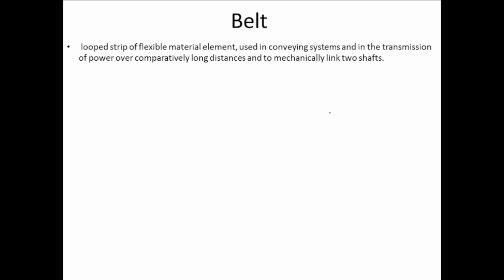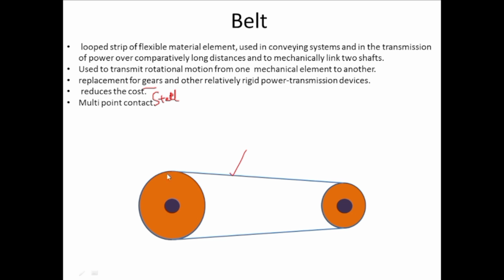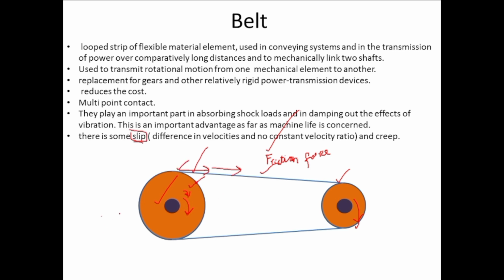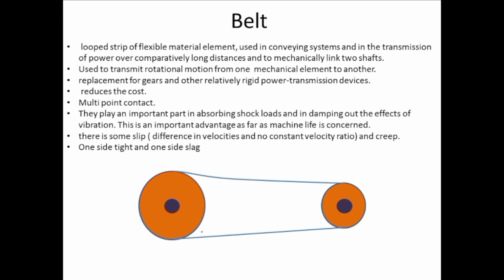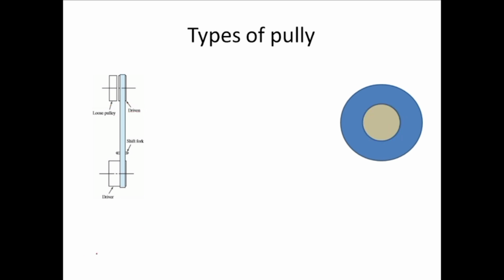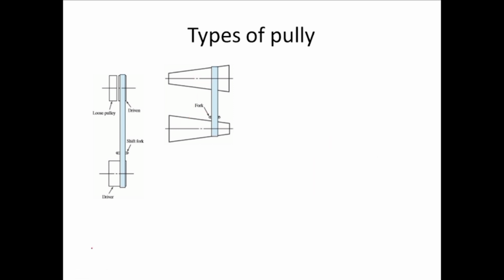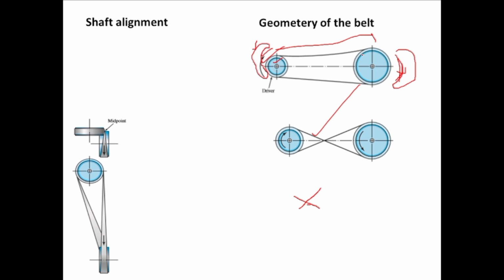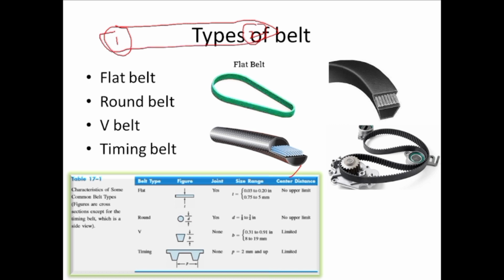belt | type of belt | pulley | types of pulley for belt | engr. mushtaq khan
In this video i am going to teach you about the topic:
what is belt?
what are the types of belt?
1.flat belt
2.round belt
3.v shaped belt
4.timing belt

types of pulley?
1.driver pulley
2.driven pulley
3.loose pulley
4.variable speed pulley

shaft alignment for pulley and belt mechanism
geometry of the belt?
1. parallel alignment
2. perpendicular alignment
3. angular alignment

belt geometry?
1.non reversing open belt
2.reversing crossed belt
3.reversing open belt